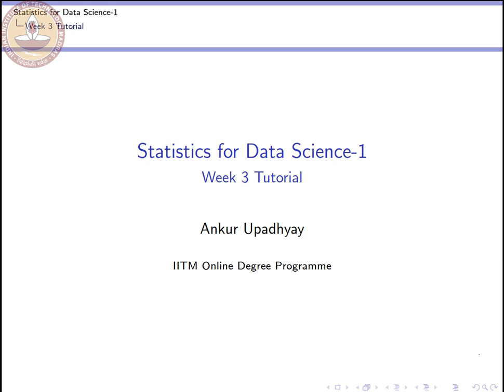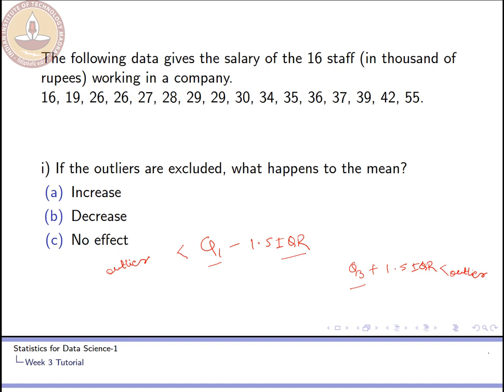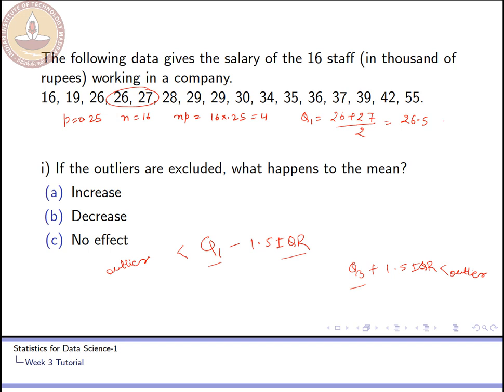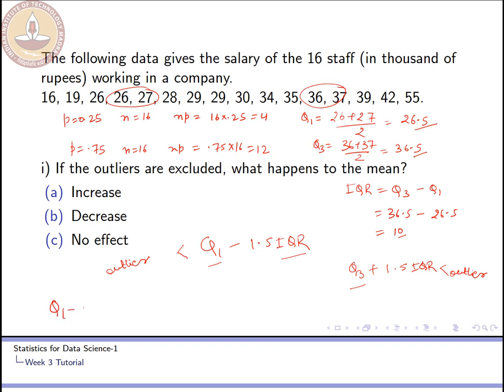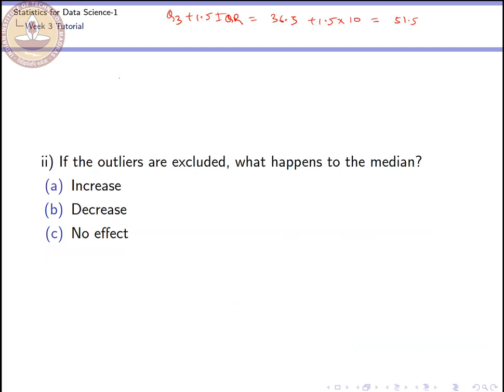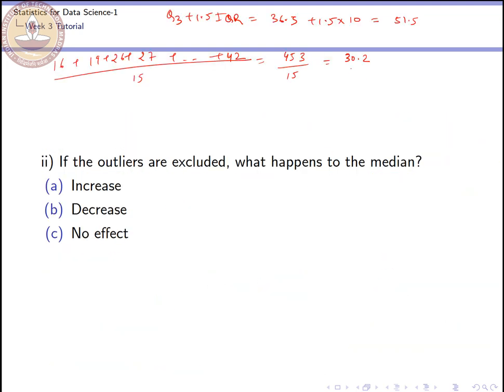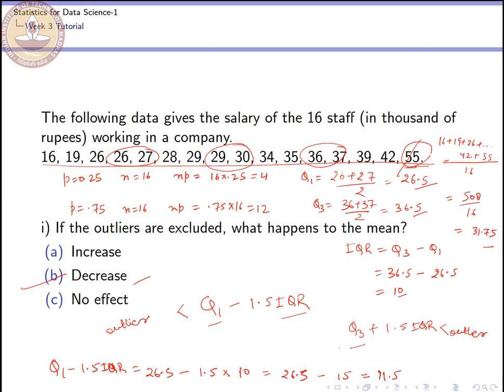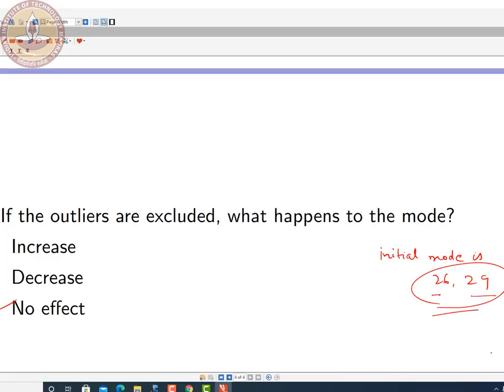Outliers tutorial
Outliers tutorial IIT Madras welcomes you to the world’s first BSc Degree program in Programming and Data Science. This program was designed for students and working professionals from various educational backgrounds and different age groups to give them an opportunity to study from IIT Madras without having to write the JEE.  Through our online programs, we help our learners to get access to a world-class curriculum in Data Science and Programming.